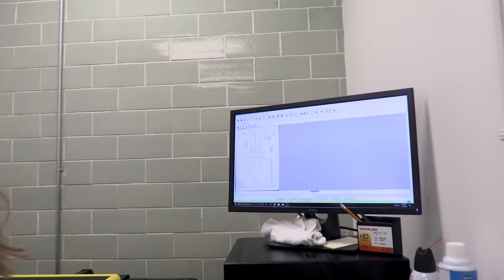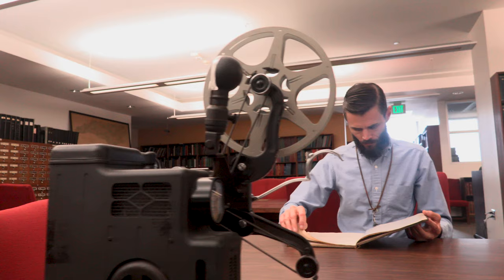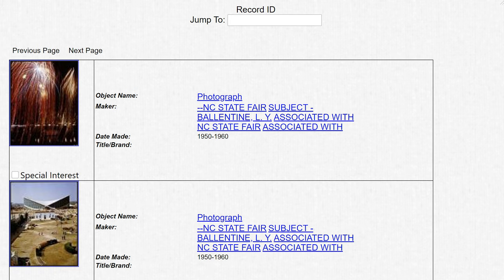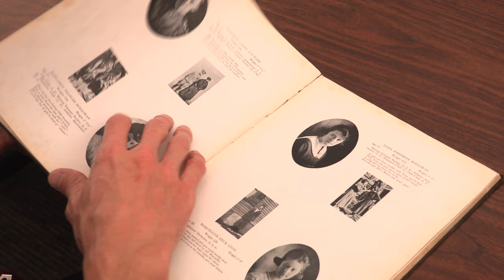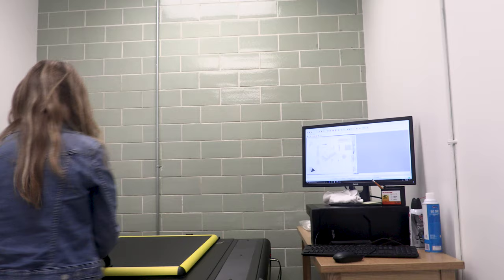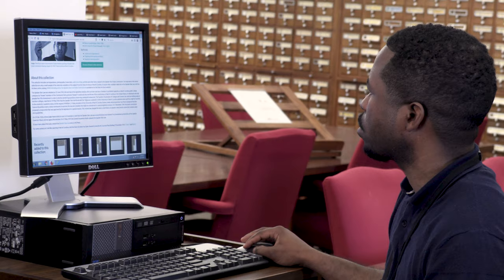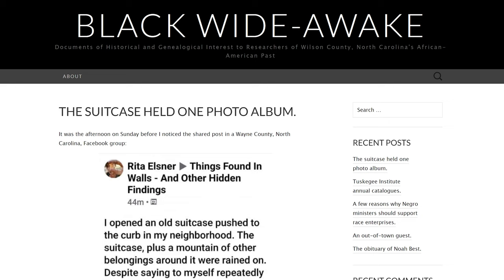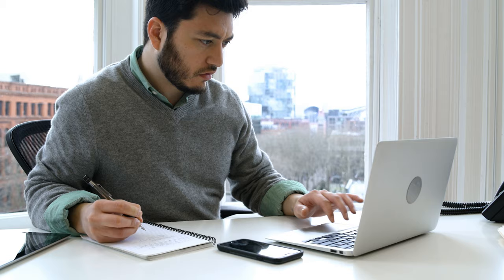Digitization Basics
This tutorial gives an overview of digitization and walks through how to plan for a digitization project.  Though focused on printed or photographic material, the points discussed can also be applied when converting audiovisual materials. Select image credits: Durham County Library, Transylvania County Library, High Point Museum, Surry Community College, all shared on DigitalNC.org. Blog featured with permission: Lisa Y. Henderson, Black Wide-Awake

This video is made possible by the State Historical Records Advisory Board (SHRAB) with support from the National Historical Publications and Records Commission (NHPRC).

00:00 – Introduction
00:24 – Terminology
01:02 – Scanners and scanning
01:27 – What to consider before scanning
02:04 – What to scan first
03:47 – Determining where to store images
04:38 – How to share images with a broader audience

Voice-over Narration: Cliff Bumgardner